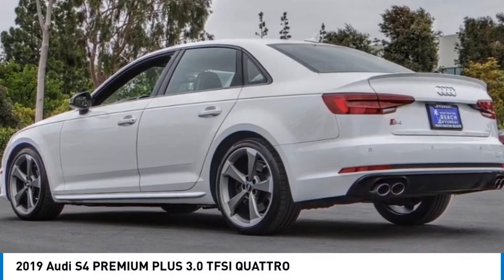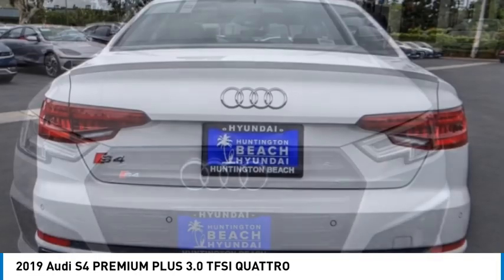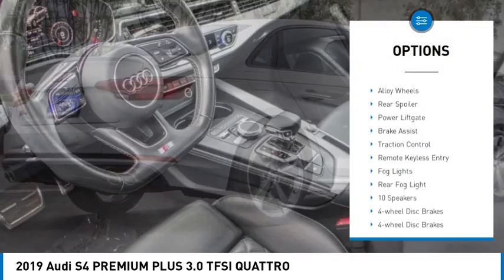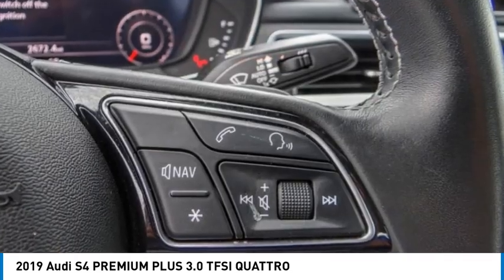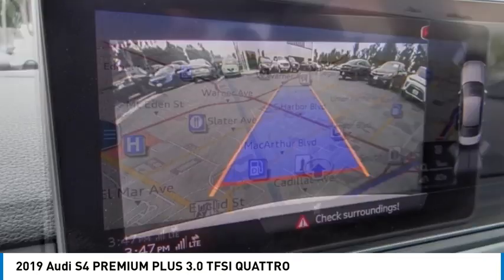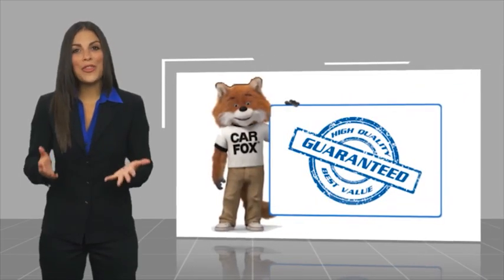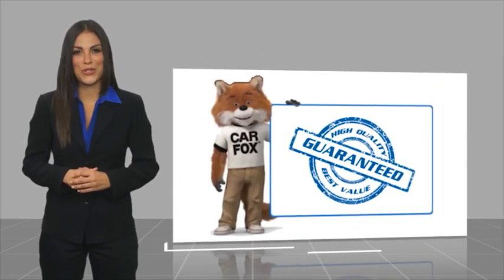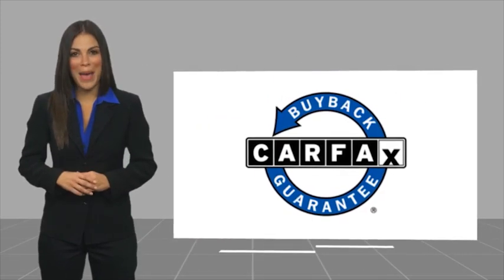2019 Audi S4 PH9623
2019 Audi S4 PREMIUM PLUS 3.0 TFSI QUATTRO

16751 Beach Blvd.

2019 Audi S4 White 8-Speed Automatic 3.0L TFSI NAVIGATION / GPS, MOONROOF / SUNROOF, KEYLESS ENTRY, HEATED FRONT SEATS, BLUETOOTH WIRELESS / HANDS FREE, BACKUP CAMERA, Apple Car Play & Android Auto, Powered Driver Seat, Dual Powered Seats, Power Liftgate, Alarm System w/Motion Sensors, Audi Advanced Key, Audi Pre Sense Rear, Audi Side Assist, Black Optic Package, Convenience Package, Driver's Seat Memory, High-Gloss Black Exterior Mirror Housings, Navigation System, Red Brake Calipers, S Sport Package, SiriusXM All Access Service, Sport Adaptive Damping Suspension, Sports Rear Differential, Titanium Black Exterior Trim, Wheels: 19 5-Arm Rotor Design Titanium Matte. 21/30 City/Highway MPG Clean CARFAX. This Vehicle is Located at: Huntington Beach Hyundai; 16751 Beach Blvd, Huntington Beach CA 92647. Dealer Installed accessories are optional and may be purchased for an additional charge.All prices subject to government fees and taxes, any finance charges, any dealer document preparation charge, and any emission testing charge.While we make every effort to ensure the data listed here is correct, there may be instances where some of the factory rebates, incentives, options or vehicle features may be listed incorrectly as we get data from multiple data sources. PLEASE MAKE SURE to confirm the details of this vehicle (such as what factory rebates you may or may not qualify for) with the dealer to ensure its accuracy. Dealer cannot be held liable for data that is listed incorrectly.